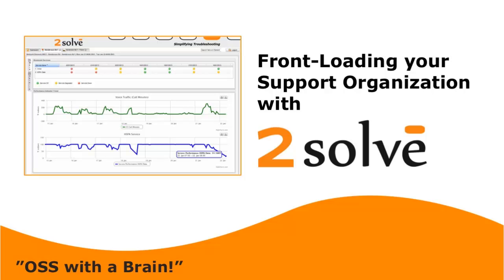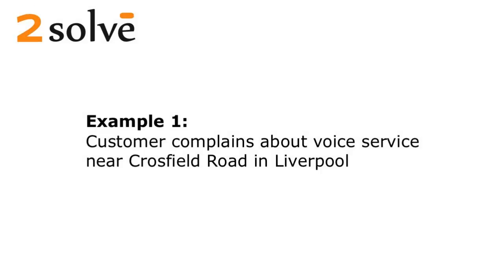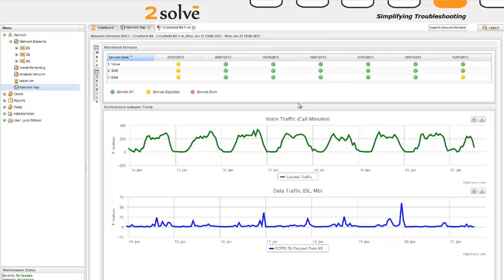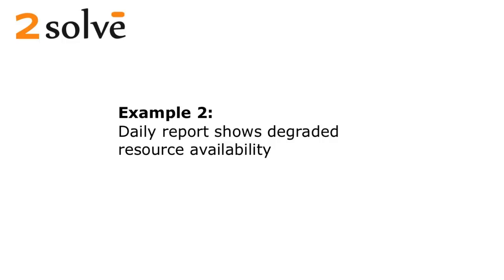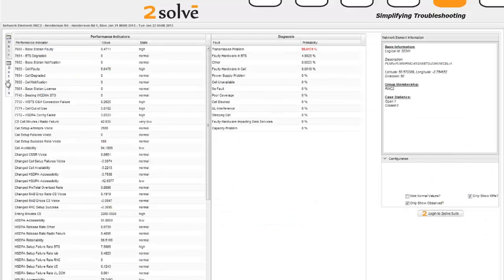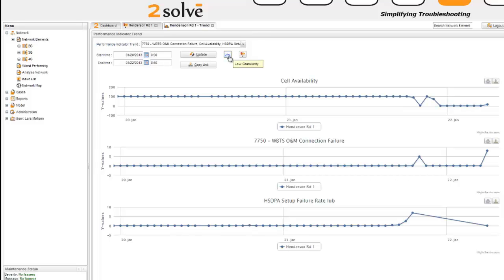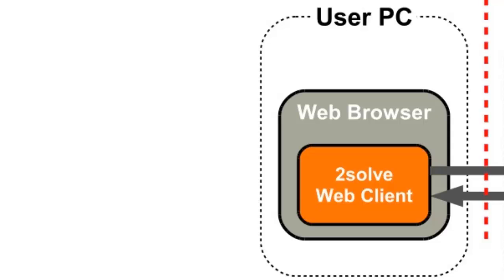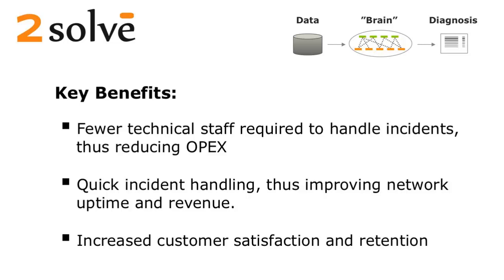Front-Loading your Support Oganization with 2solve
2solve enables non-techncial staff (sales, call center, management) to understand what is going on in a mobile network.